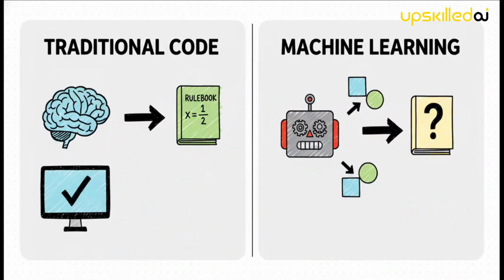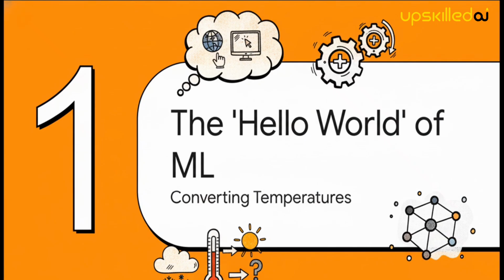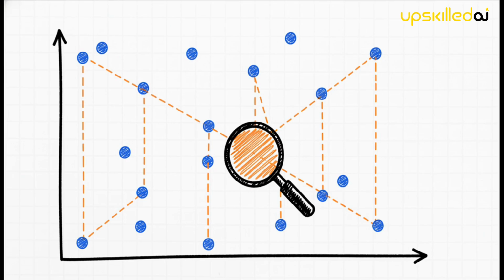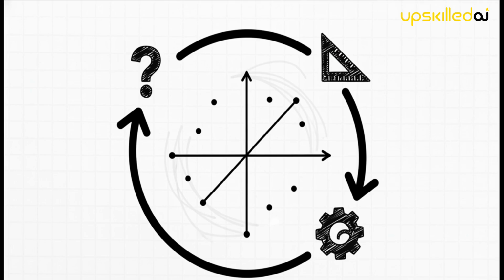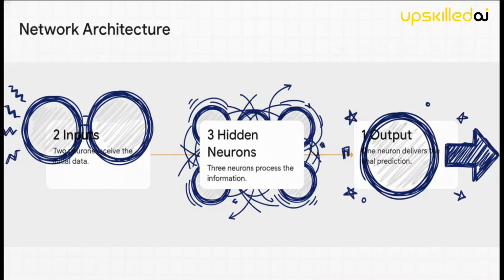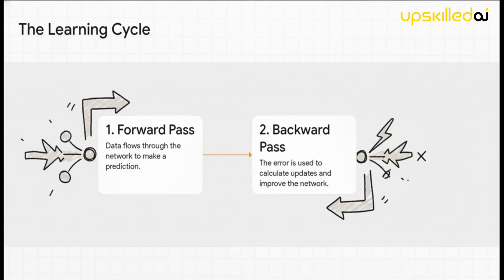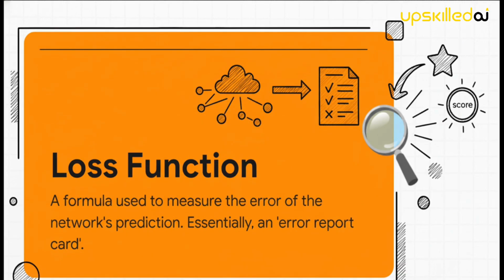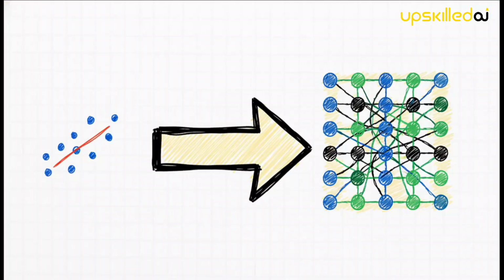How can a machine discover a rule it has never been told?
This module serves as the practical bridge between AI theory and application, designed to transition students from solving simple regression problems to constructing complex neural architectures. The curriculum begins with the "Hello World" of Machine Learning, where students face the challenge of teaching a machine to convert Celsius to Fahrenheit without hard-coding the conversion formula (F=1.8C+32). By visualizing how the model fits a linear line to data to minimize error, learners produce a model capable of high-precision predictions, such as estimating 211.99 for a 100°C input.
Moving beyond regression, the course guides students in building a "tiny" neural network from scratch, utilizing a specific architecture of 2 inputs, 3 hidden neurons, and 1 output. Crucially, this implementation relies entirely on NumPy, avoiding high-level frameworks such as PyTorch or TensorFlow, to ensure students engage directly with the network's fundamental mechanics. Participants will manually code the "under the hood" learning cycles—including the forward and backward passes—while implementing core components such as activation functions (ReLU, Sigmoid, Tanh), loss theory, and modern optimizers like SGD, Momentum, and Adam